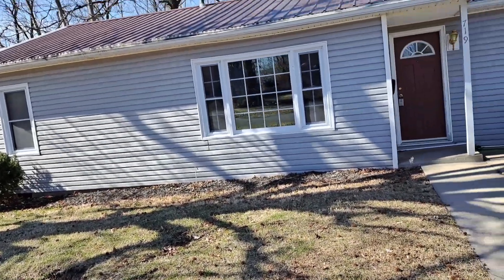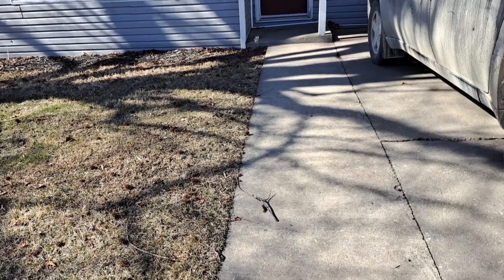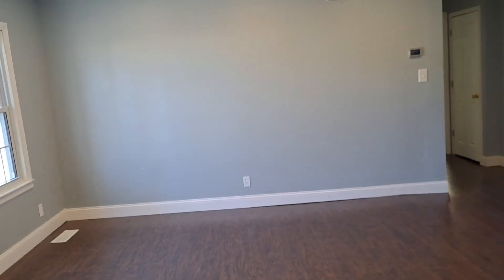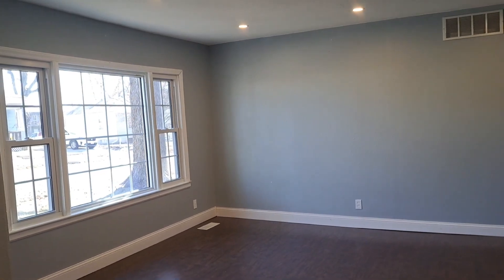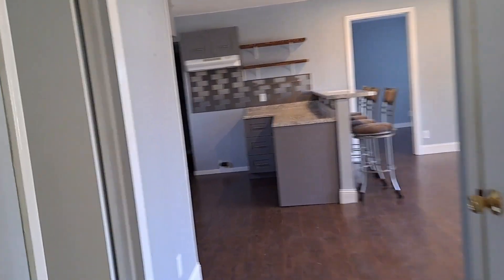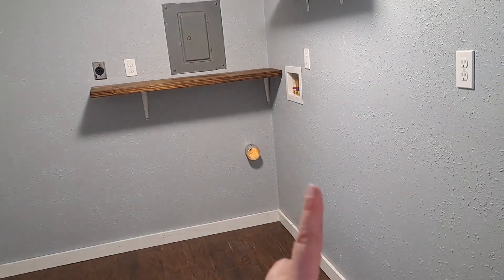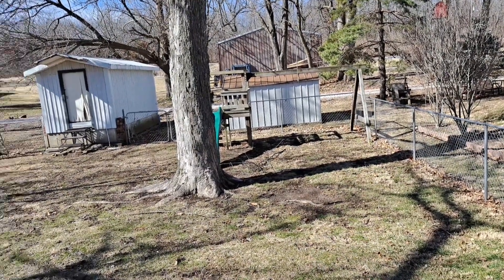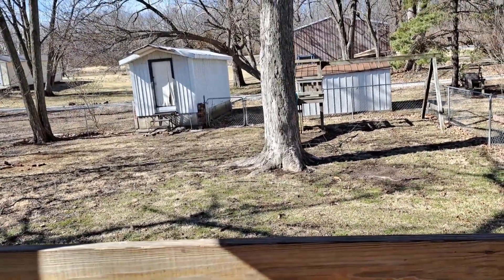We SOLD our house of 15.5 years | Last walk through